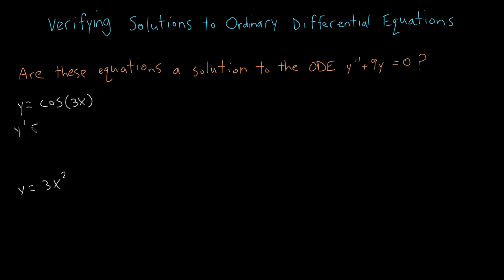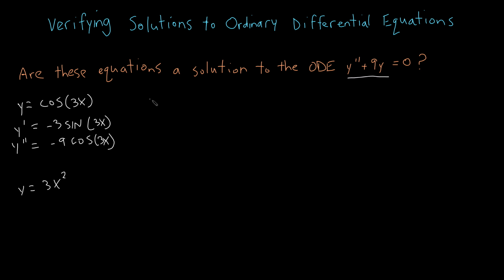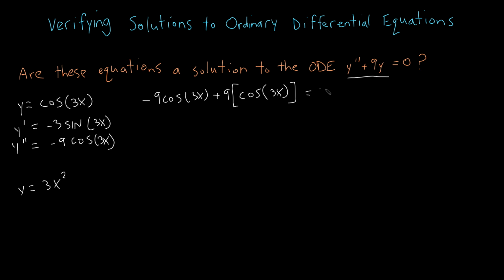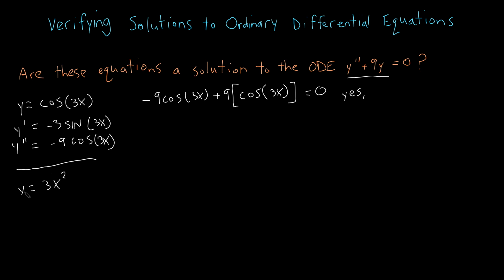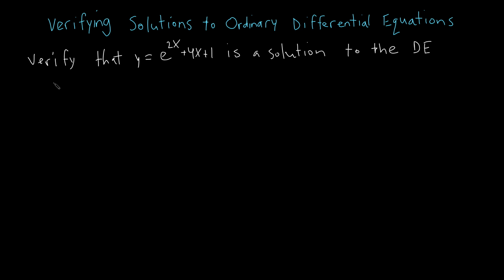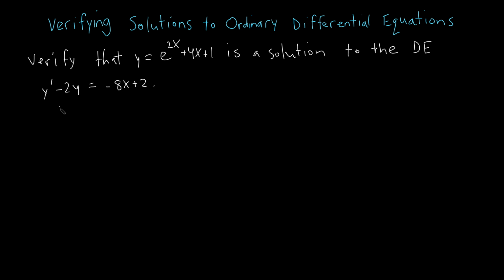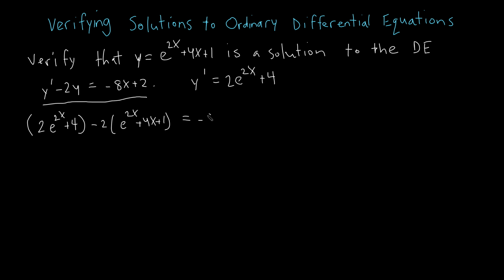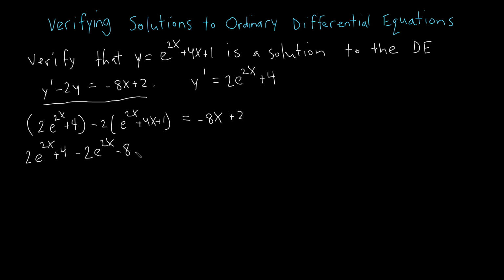How to Verify Solutions to Differential Equations (ODEs)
A couple of examples verifying solutions to differential equations, quick and easy! We look at the highest derivative in the differential equation and take derivatives of the equation we are verifying.

Then, plug in the equation and its derivatives into the differential equation. If it works for all independent variables, then we have shown it is a solution.

Time Stampies:
0:17 Is this a solution to the differential equation? y'' + 9y = 0; y= cos(3x)
2:45 Second solution check to the differential equation. y'' + 9y = 0; y= 3x^2
5:29 Verify y= e^2x + 4x + 1 is a solution to the differential equation y' - 2y = -8x + 2

If you are starting a differential equation class, do yourself a favor and review the derivative rules. For me, I hadn't done many derivatives since Calc 1, so I was a little rusty.